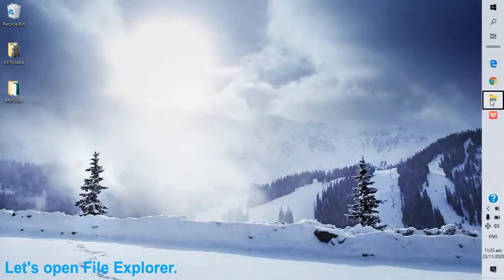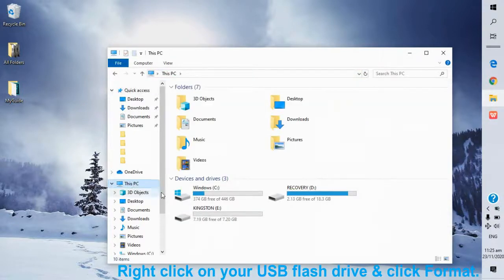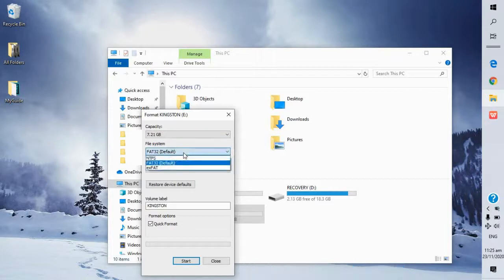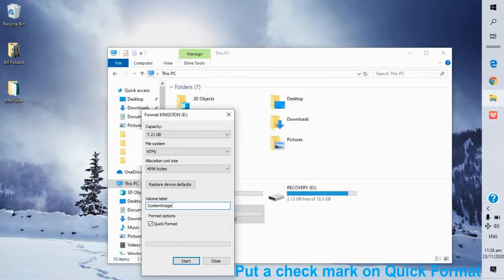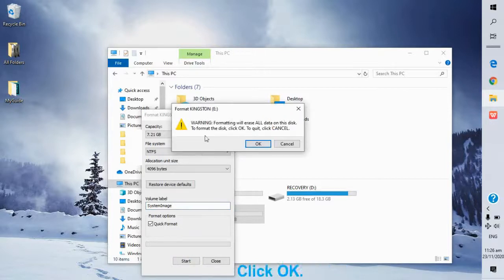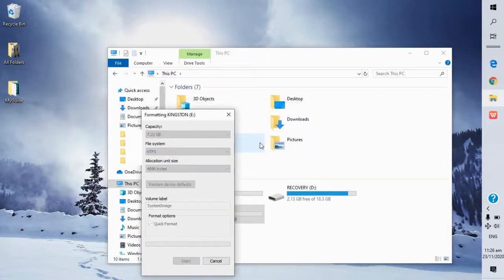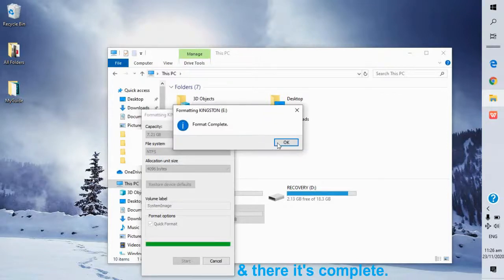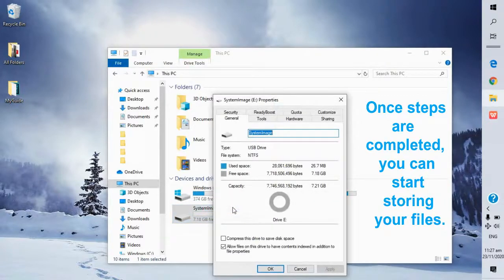How to format a USB flash drive to NTFS file system on Windows 10?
Hi everyone!

Today, I will show
 you a simple guide on how to format a USB flash drive to NTFS file system on Windows 10.